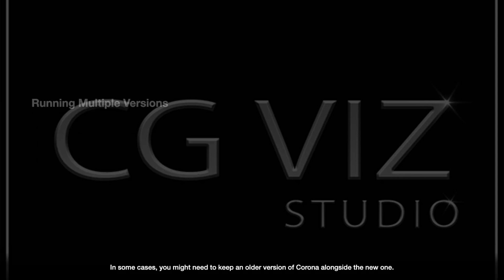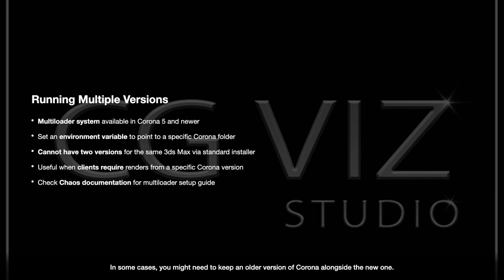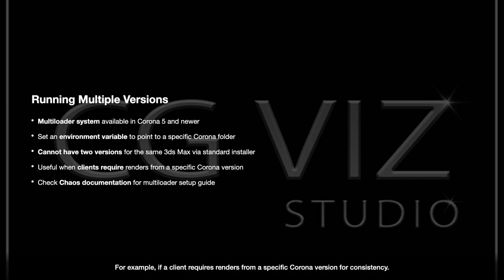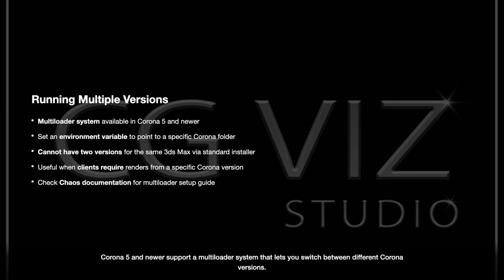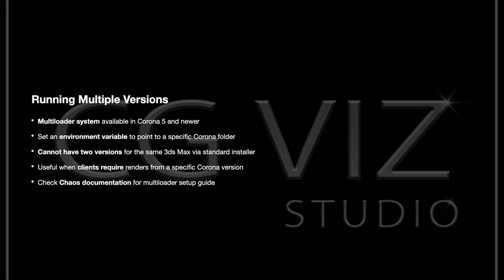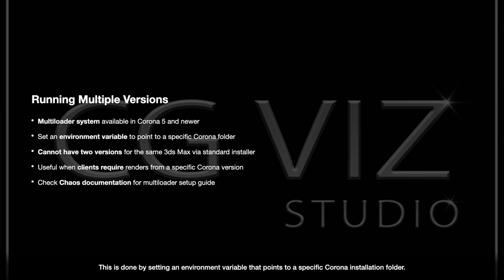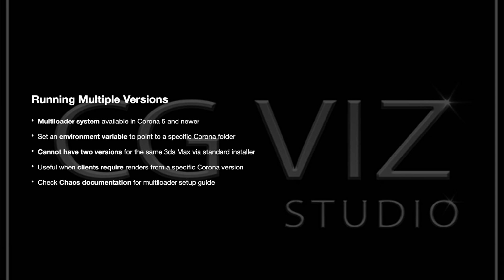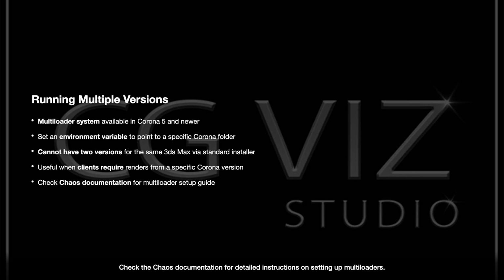How to Update Corona Renderer to Latest Version - Tutorial by CG VIZ Studio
Complete guide to updating Corona Renderer from any older version to the latest Corona 14. Covers backup, update process, verification, new features, scene compatibility, and troubleshooting.

In this tutorial we cover:
- Why you should update Corona Renderer
- How to check your current Corona version
- Backing up your work before updating
- Downloading and running the latest installer
- Verifying your update works correctly
- What's new in Corona 14 (AI Material Generator, Gaussian Splats, Night Sky, Fabric Material, AI Upscaler)
- Opening old scenes in the new version
- Running multiple Corona versions with multiloaders